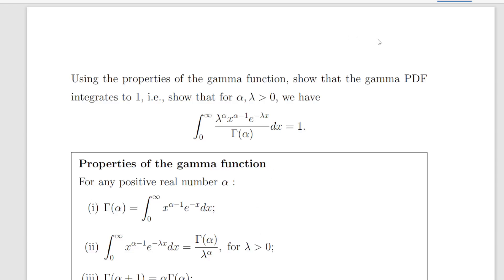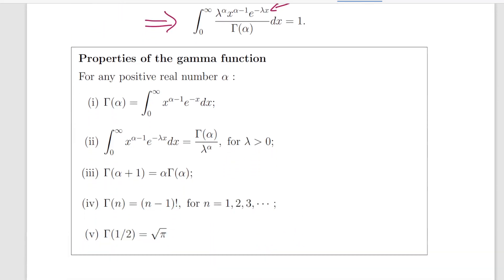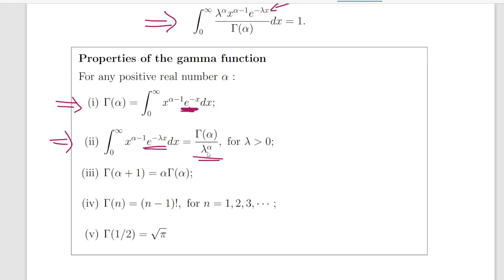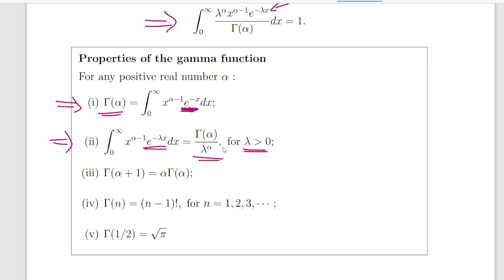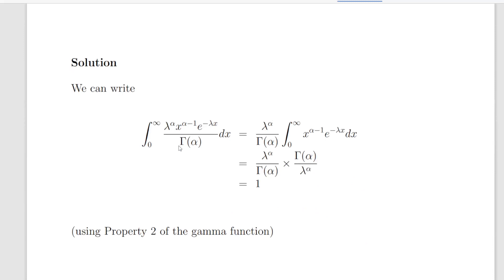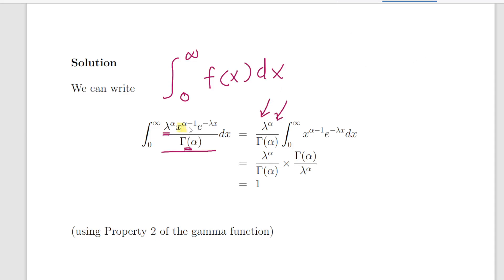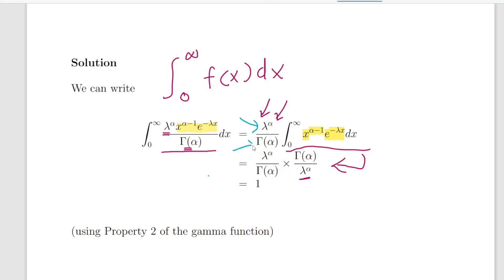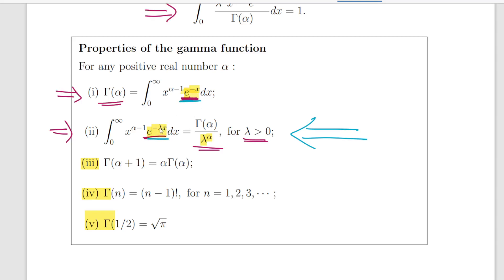Gamma Distribution - Using Properties of the Gamma Function to evaluate the PDF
StatsResource.github.io - Gamma Distribution

SR 04020 June 2022